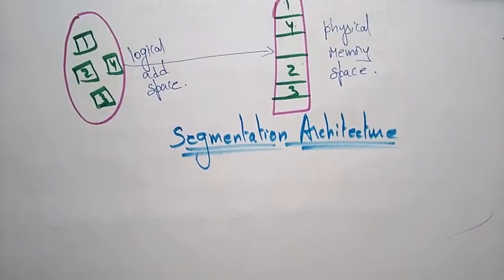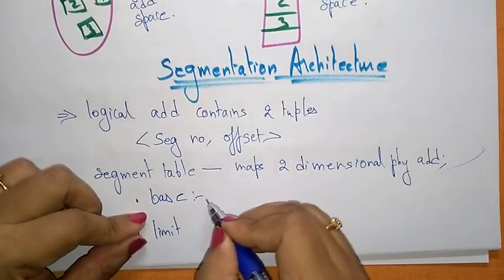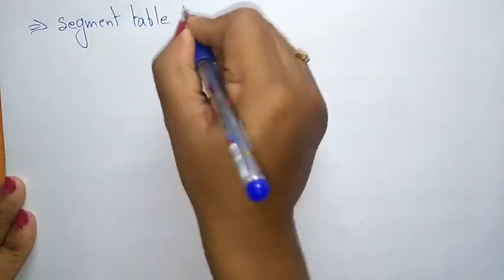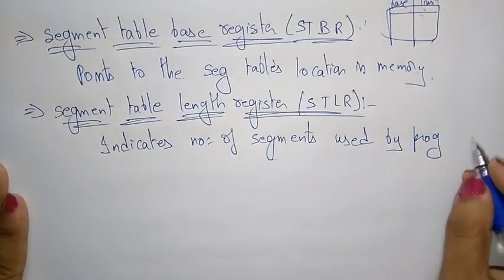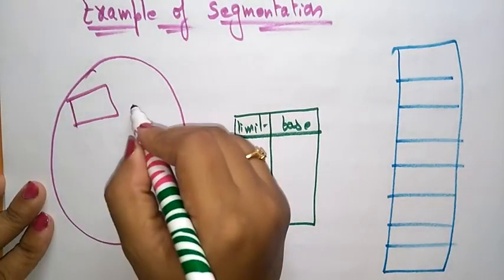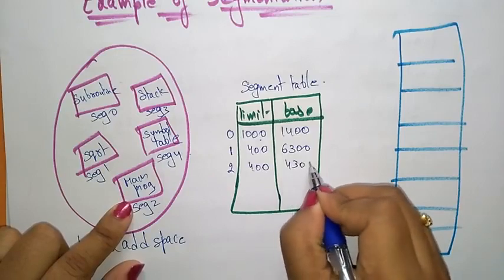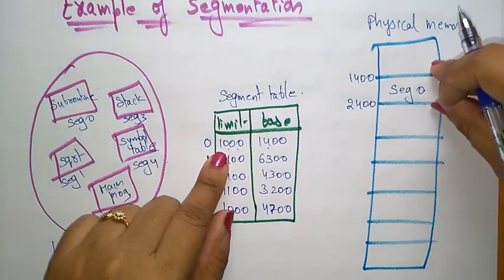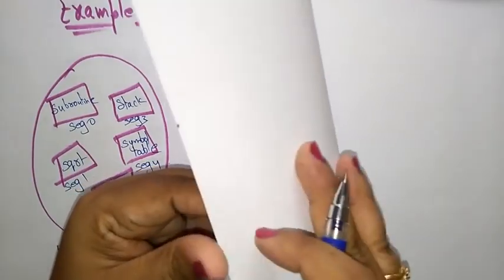Operating system_Lecture (3)